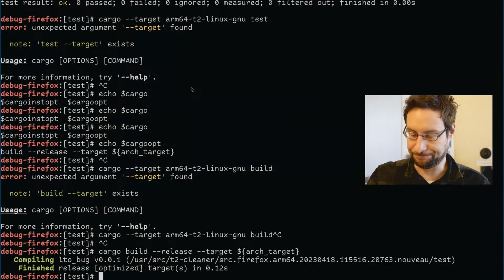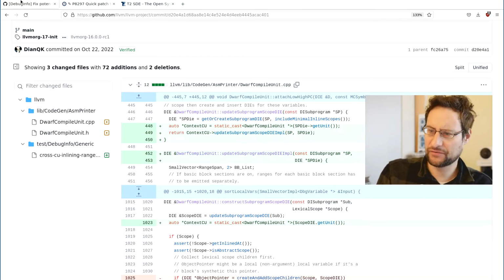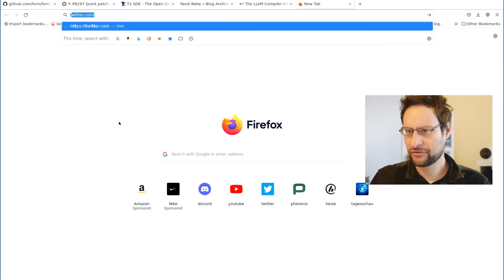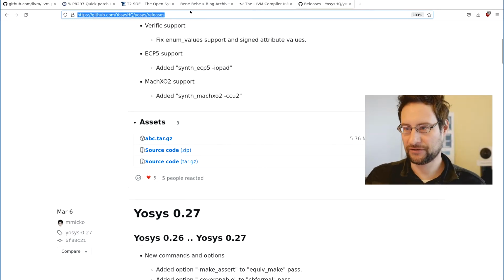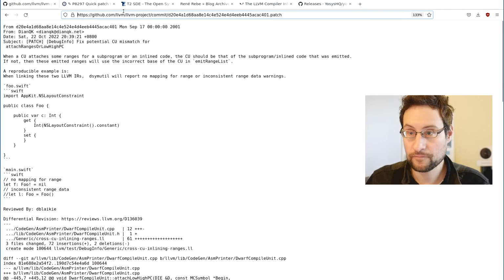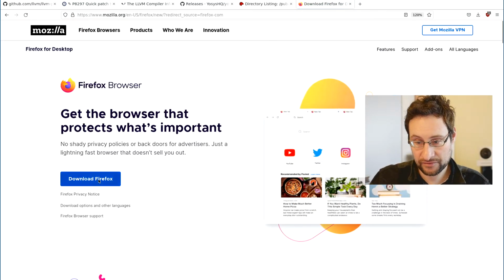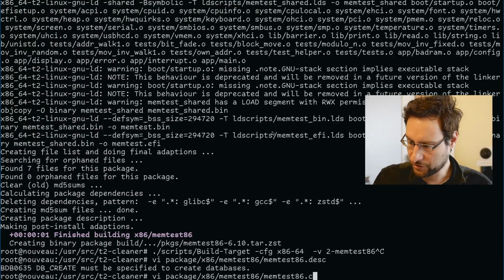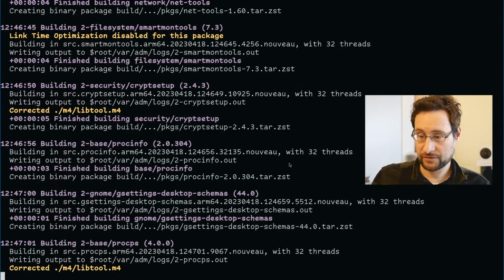LIVE: State of the art LLVM Rustc Linux distribution regression hunting!